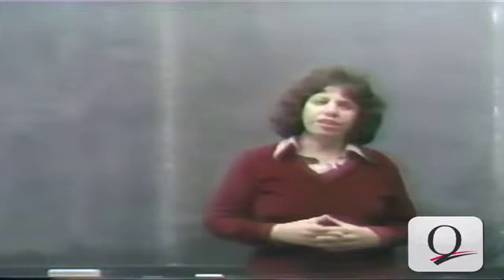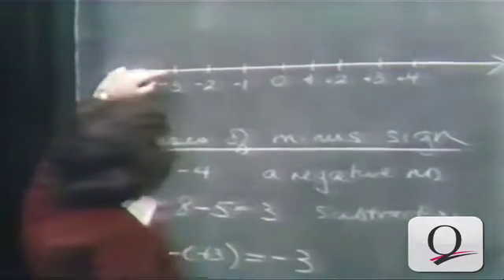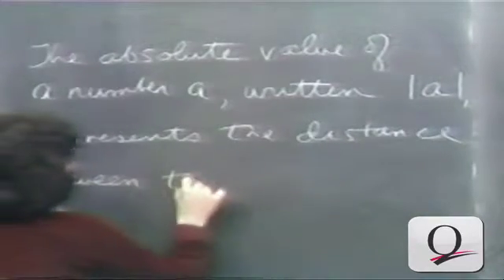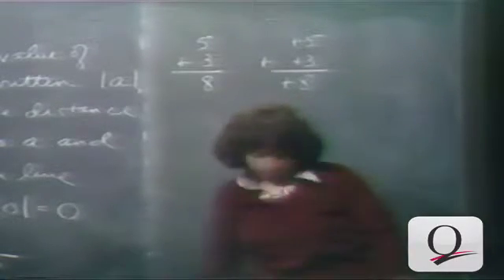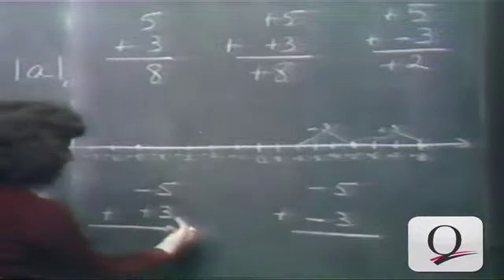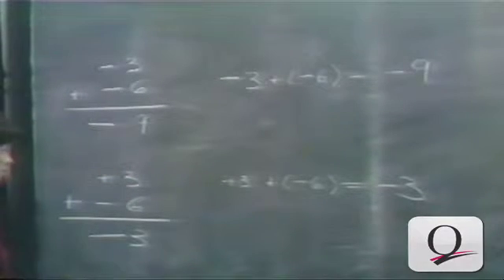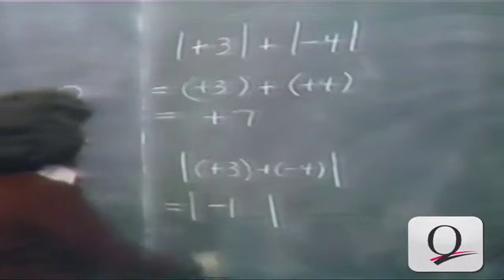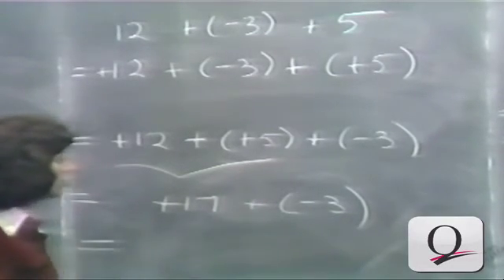Elementary Algebra #2: Addition of Signed Numbers EA2